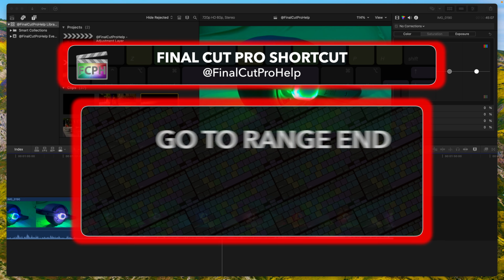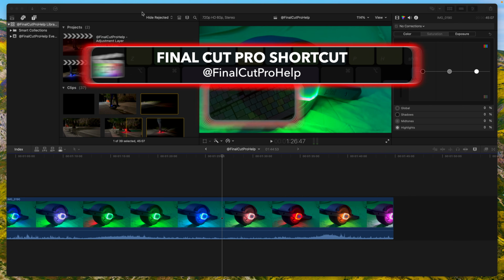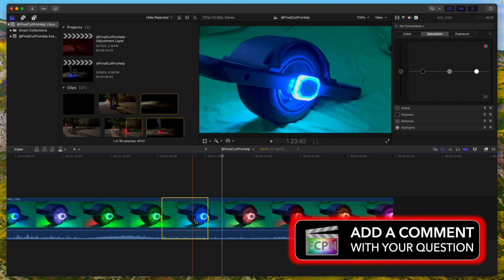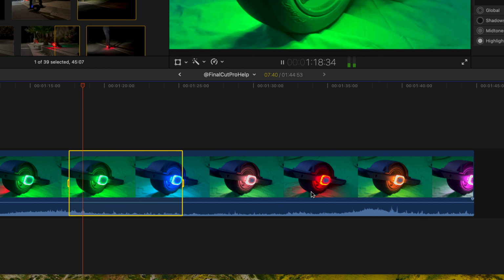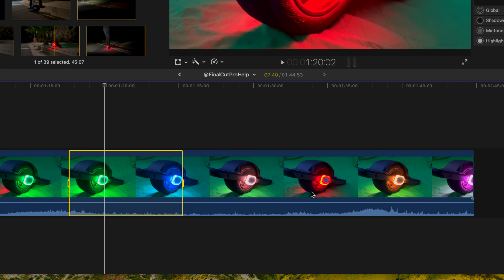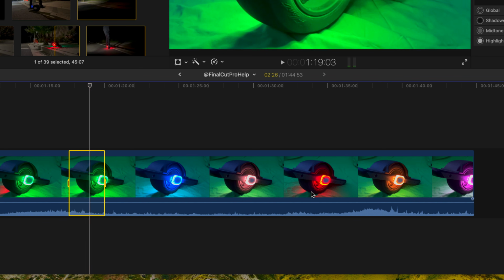Final Cut Pro Shortcut | Shift-O | Jump to Range End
Stop wasting time scrolling through your Final Cut Pro timeline! This quick tutorial shows you how the Shift-O shortcut instantly jumps your playhead to any Out point (Range End), making editing faster and more precise.

Learn how to mark In and Out points using the I and O keys (or by simply selecting a clip), then use Shift-O to teleport directly to the end of your selection—no scrolling or searching required. You'll also discover how Shift-I takes you to the Range Start just as quickly.

For even more efficient editing, we demonstrate how to combine these shortcuts with J, K, L playback controls and the forward slash (/) key to instantly review your selections.

This simple Final Cut Pro shortcut eliminates frustration and keeps you focused on your creative editing rather than getting lost in your timeline. Whether you're trimming clips, adding transitions, or just reviewing your work, Shift-O will dramatically speed up your workflow.

Want more time-saving Final Cut Pro tricks? Visit AnAwesomeGuide.com for comprehensive tutorials and professional editing tips!